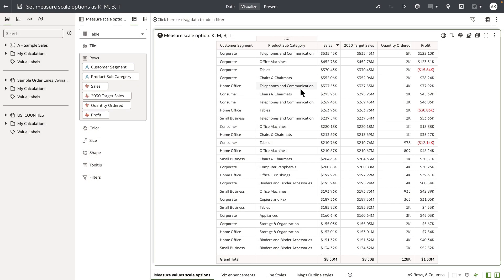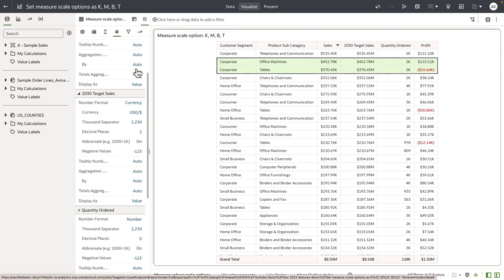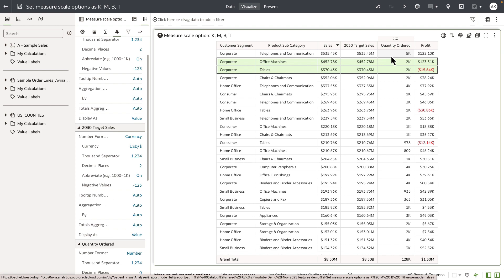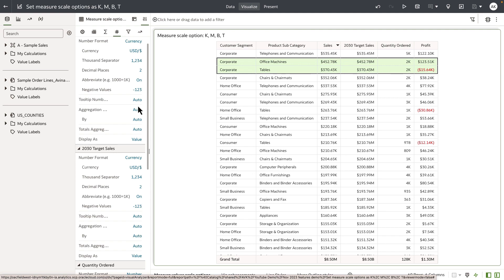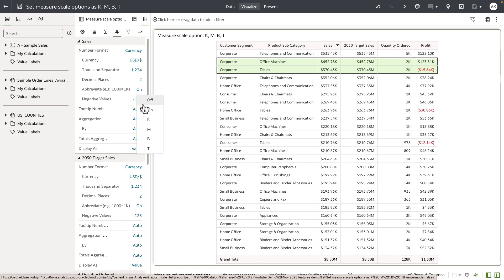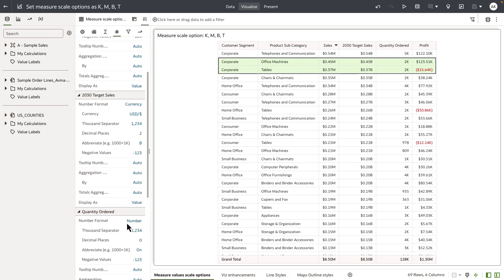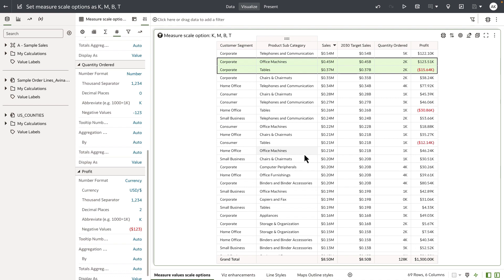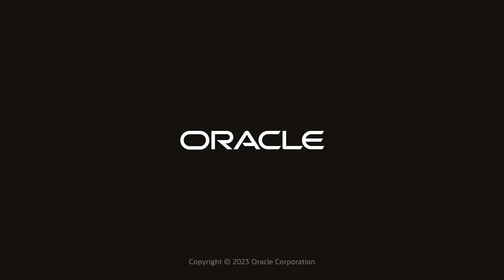Scale options for measure values in Oracle Analytics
This video shows how to set scale options for measure values in Oracle Analytics. This capability is part of the Oracle Analytics Cloud November 2023 update.

A playlist of more of the new features coming with November 2023 update is available